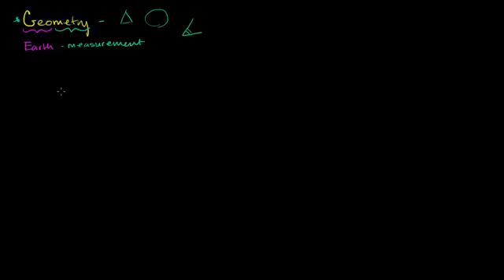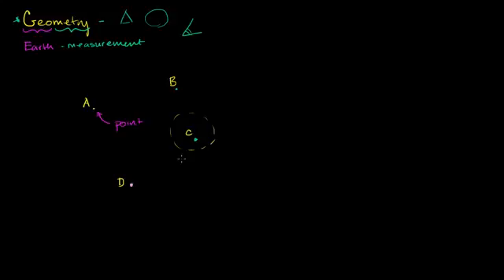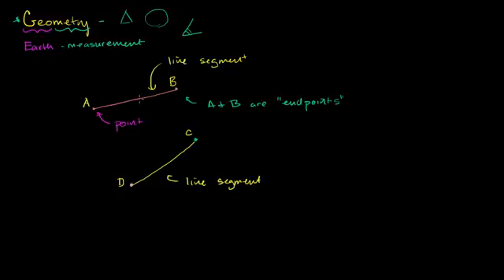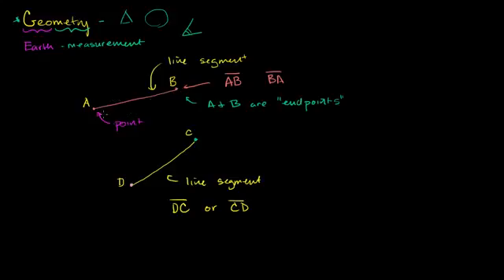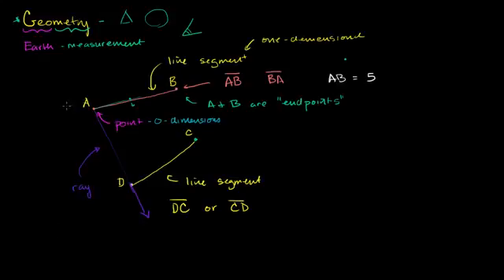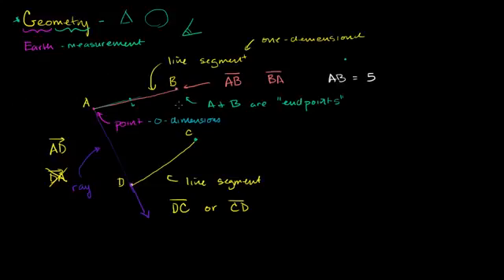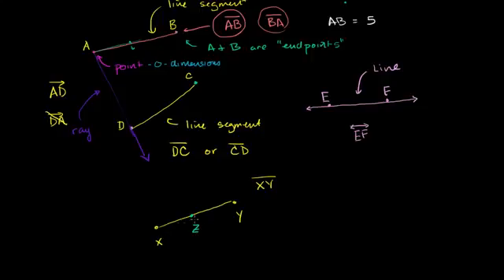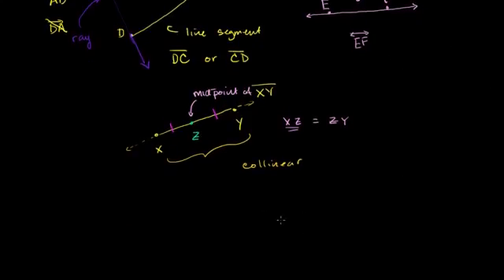2 Geometry-Basic geometry language and labels Introduction to Euclidean geometry